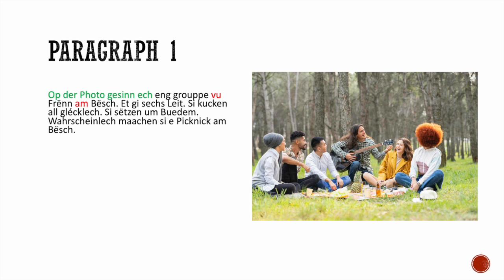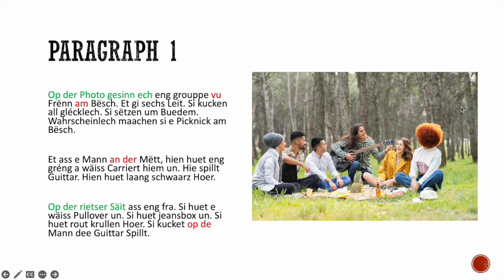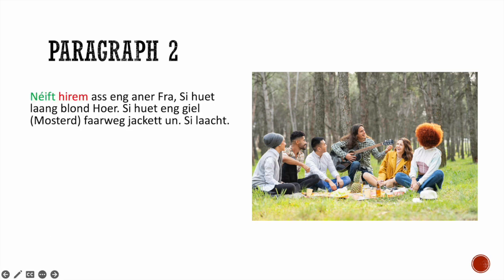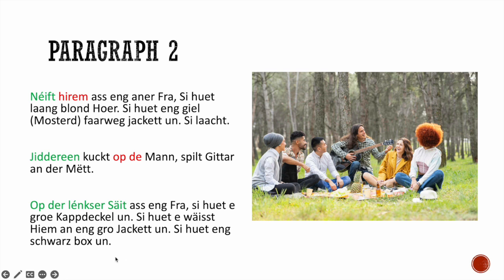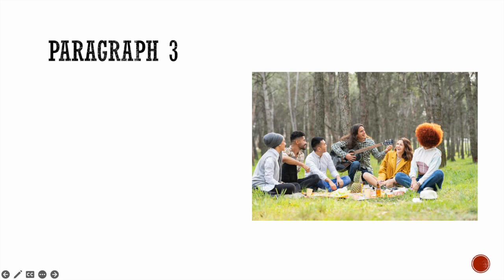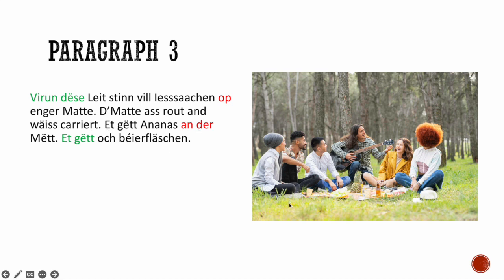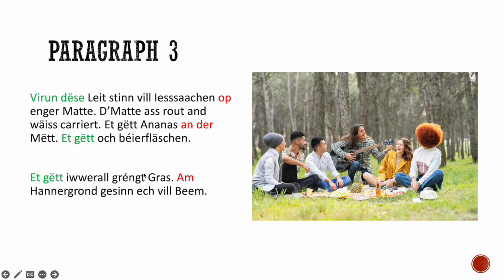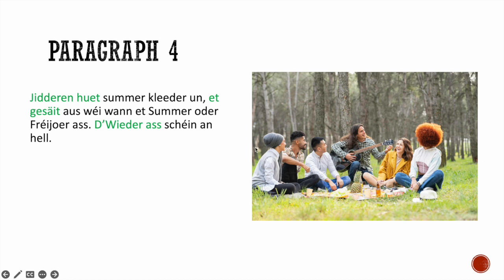Luxembourgish Sproochentest - Picture Description 6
We practice a picture description test in this lesson.